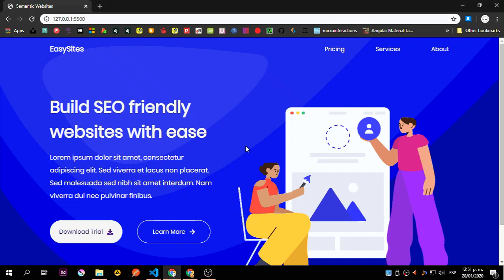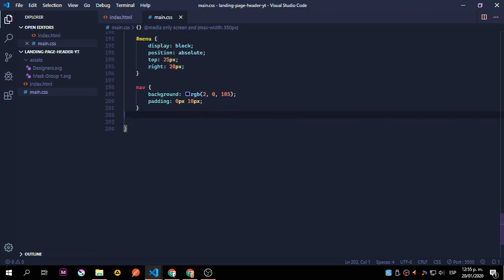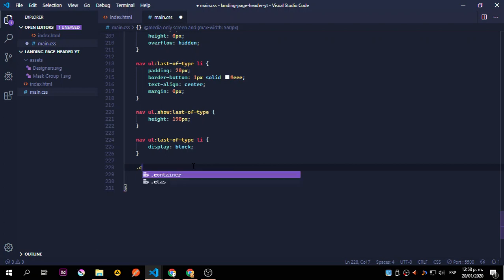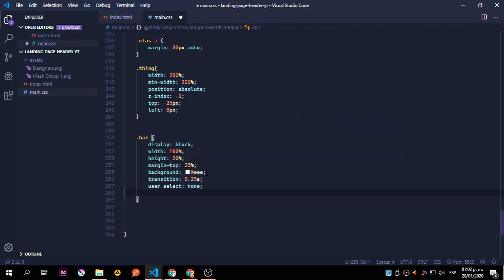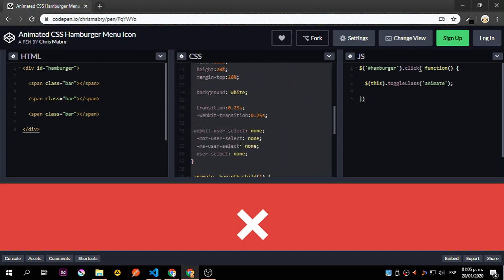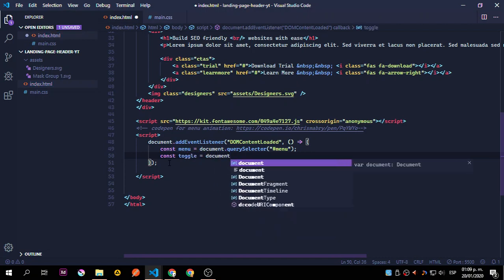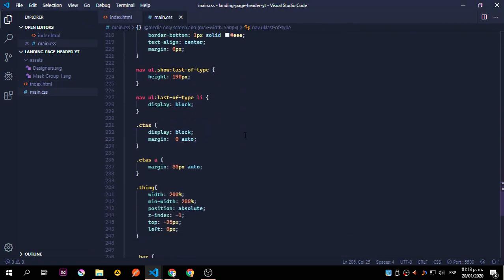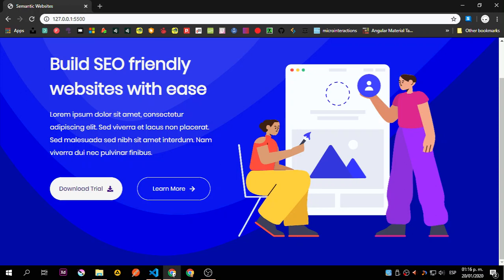Responsive Landing Page Development using HTML CSS & JS #3 ( Mobile & Rewsponsive Nav )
In this video we will finish the design by adding the media query for the mobile screen size,, and also adding the javascript that is going to allow us to create the responsive navigation behavior.